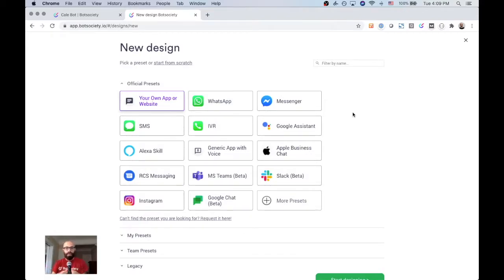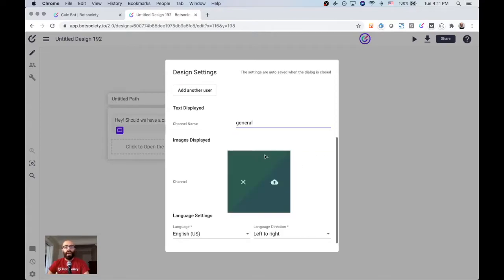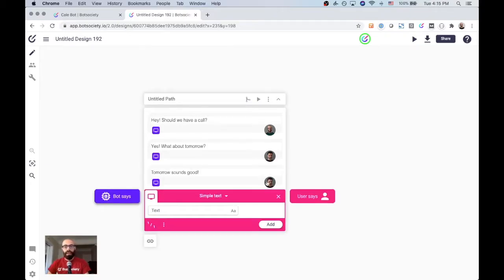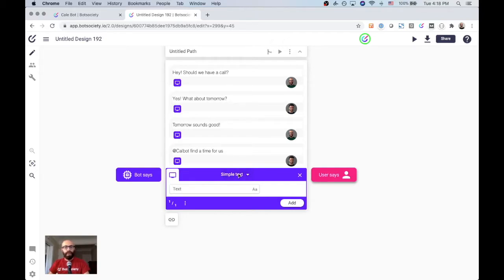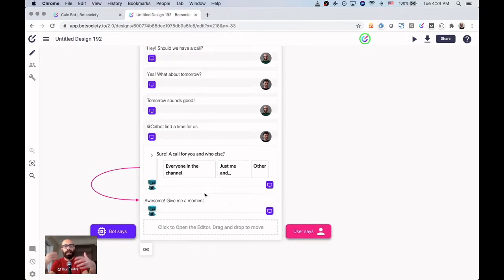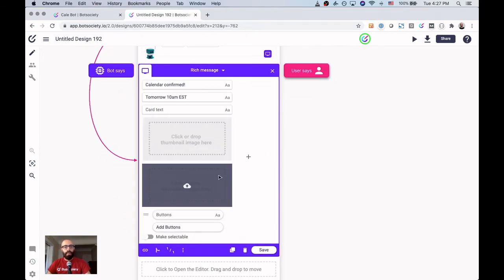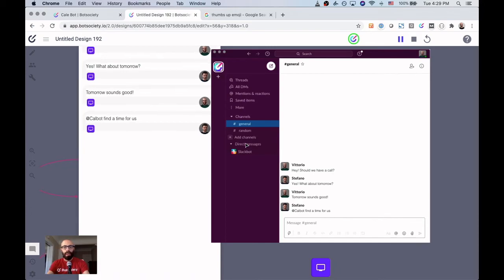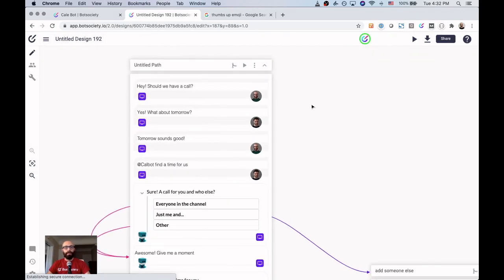How to create your first Slack bot (Botsociety Tutorial)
In this tutorial, you will learn how to use Botsociety to design your own Slack bot.

0:00 Intro
0:50 Writing the first messages
1:36 Customize the profile pictures
4:10 Designing a conversation between 2 people
6:58 Designing the Slack bot messages
11:13 Rich messages
15:20 Final result
16:40 Other features of Botsociety